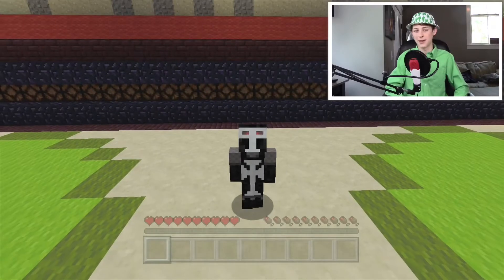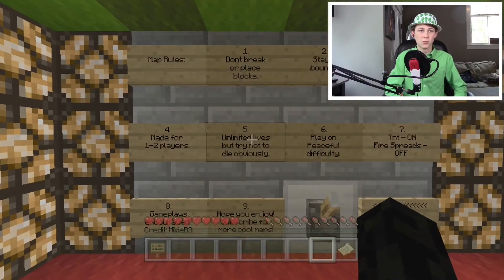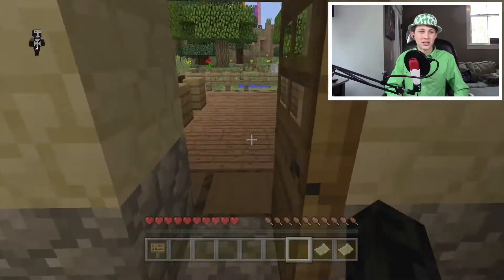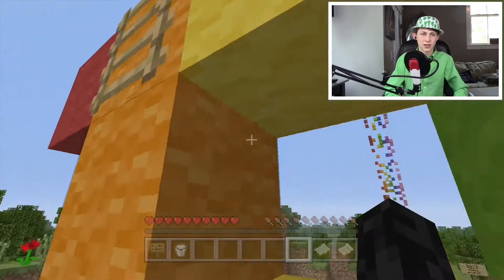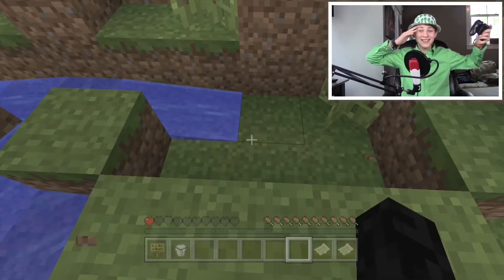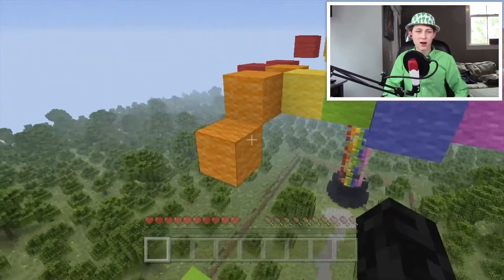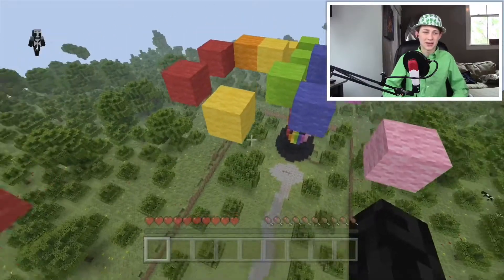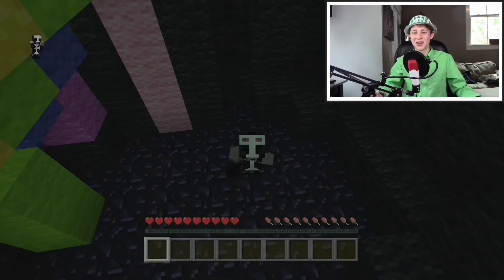Happy LATE St. Patrick’s Day!! -Minecraft Parkour Map {LIAM 2.0}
Hello! In this video, I am playing a St. Patrick’s Day themed Minecraft Survival Parkour/Adventure Map! I tried to film, edit, and upload this video on March 17th, but instead, it released a day late. But, it’s never too late to celebrate a holiday! I hope you guys had a great St. Patrick’s Day!